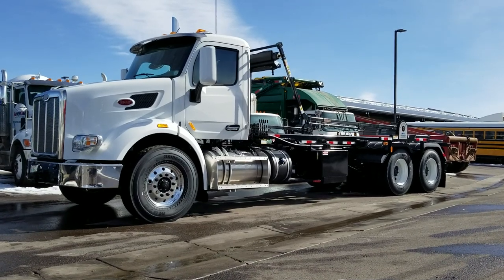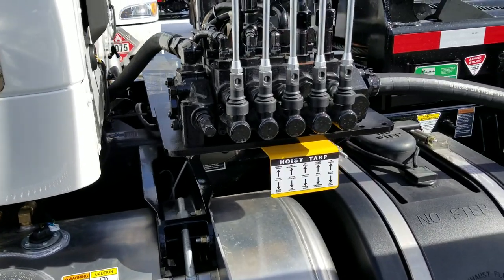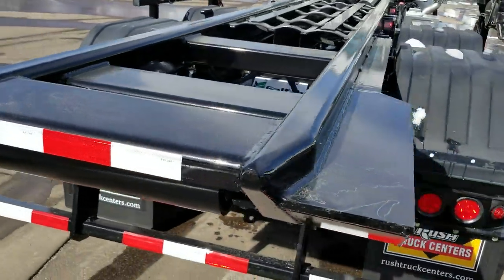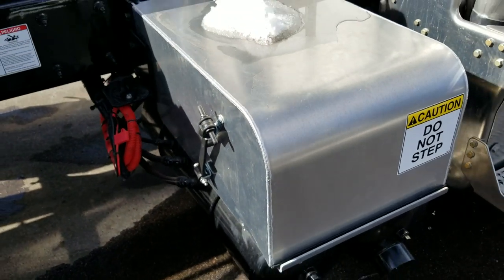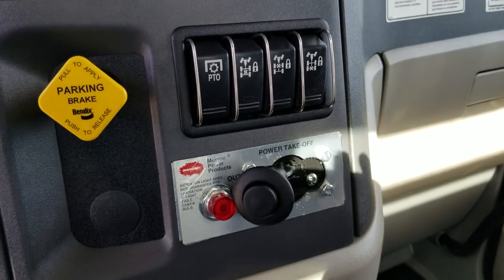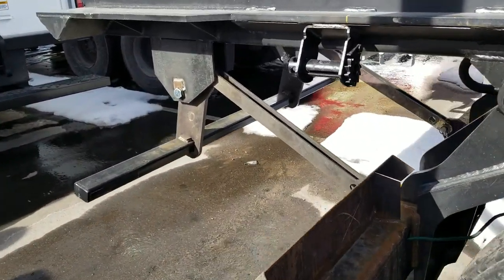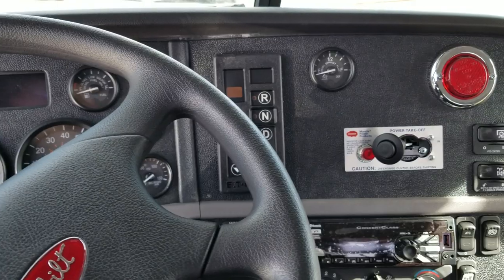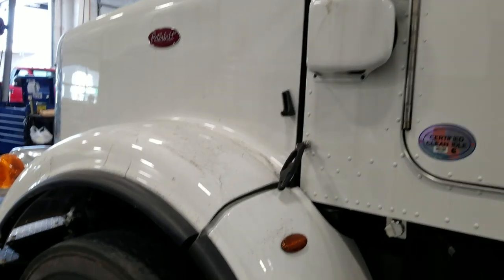2019 Galfab / Galbreath Roll-off for sale.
2019 Peterbilt 567/367, 4254 Cummins, Eaton 13 Spd Ultra Shift, 3.56 Rear Gear, 20k Front Axles, 46k Rear Axles,